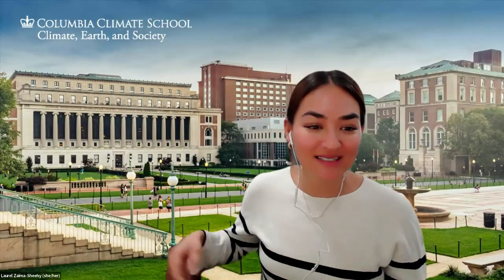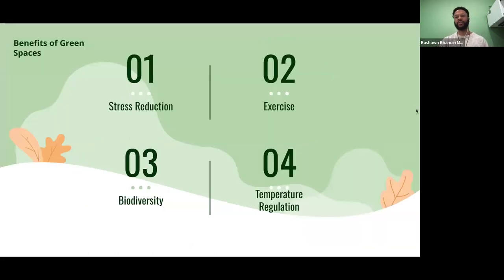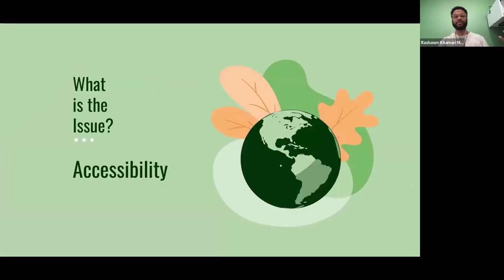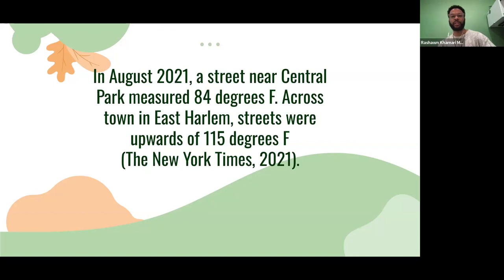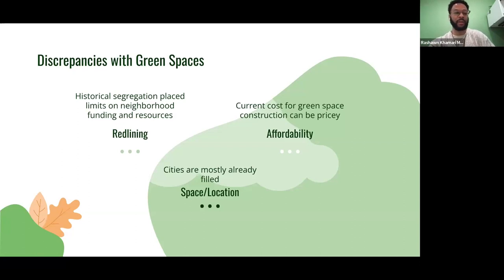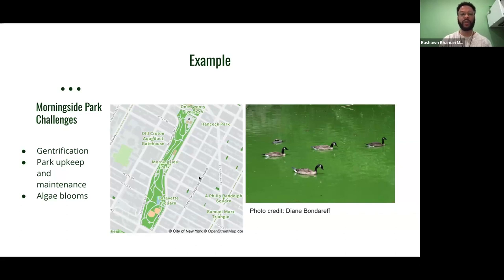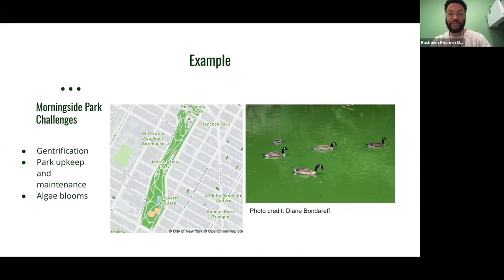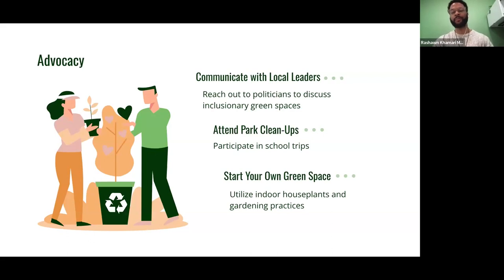Climate LIVE K12: Introduction to Green Spaces: Build Your Own!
There is an important connection between green spaces and environmental justice. In this session, we will learn about the many benefits of green spaces and how you can build your own with houseplants!

Presenters: Rashawn Merchant, Climate School MA in Climate & Society Alumnus and Teacher’s College PhD Student

Target Audience: Grades 9-12, Undergraduates, Educators, and the Public